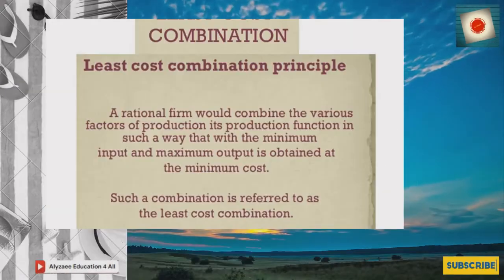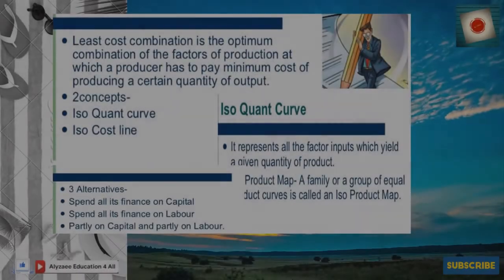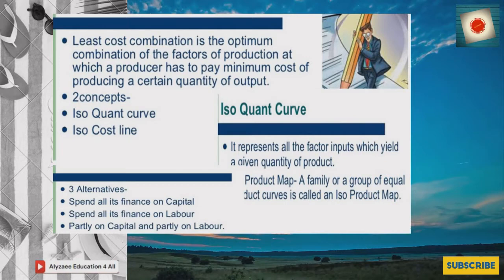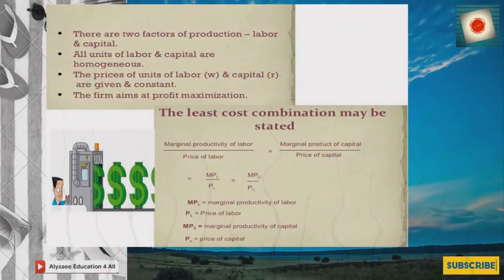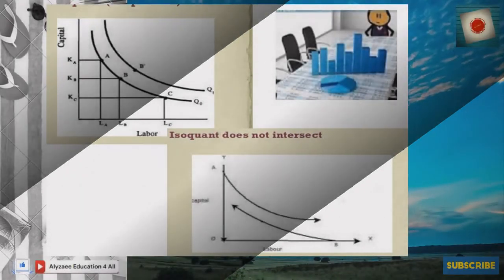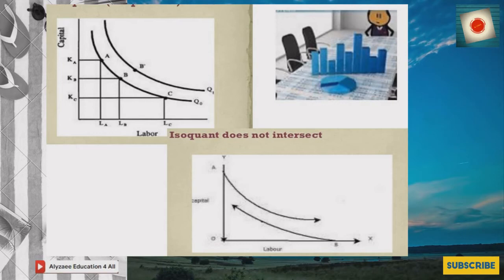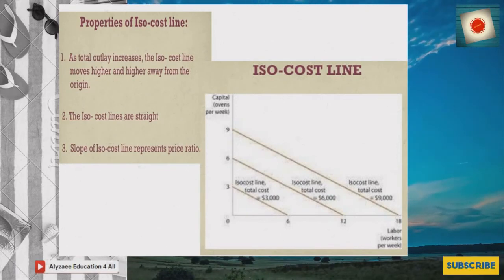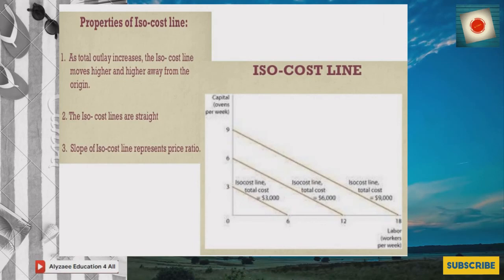Managerial Economics Lecture # 7 Stream # 6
Bismillah e Rehman Rahim

Asalam o Alaikum my name is Aamer Khan Alyzaee.

I am a Teacher cum trainer and Teaching in different Universities as Visiting Faculty. I am industry's person having more than 20 years of work experience, in multinational organizations. I have started converting my professional experience via my delivered lectures on my youtube channel (Alyzaee Education for all), this will help students to grab knowledge,
in this Technological erra. At first i will be focusing Economics Starting lectures on Managerial Economics, this will be 3-4 streams in total, each lecture will be between 5-10 minutes duration. To keep the students intact in small patch of time, instead of long lectures.
Coming to the point; my lectures will be in Urdu and English
both focusing the audiance